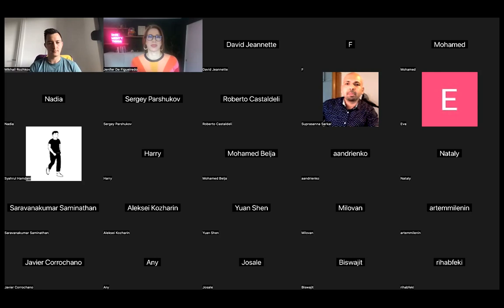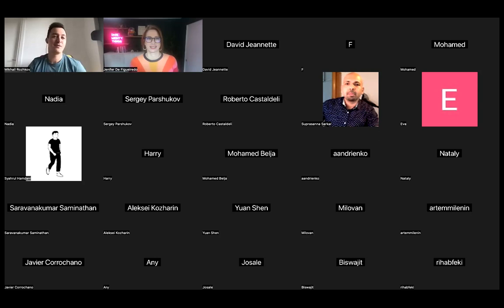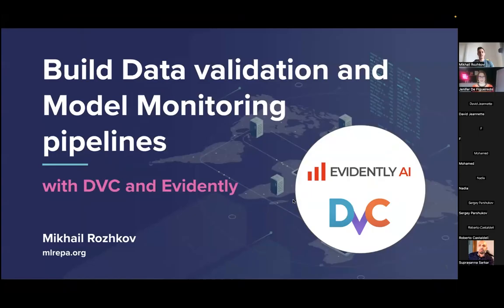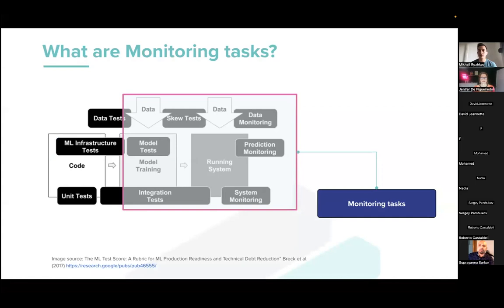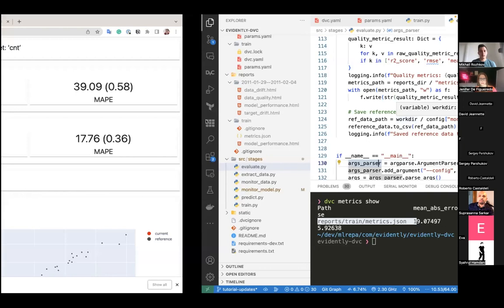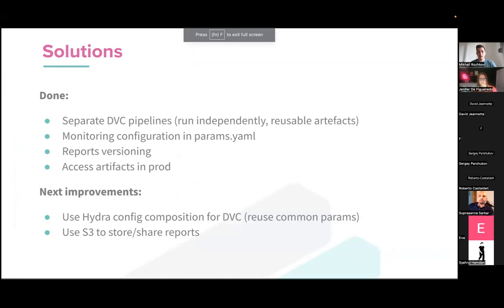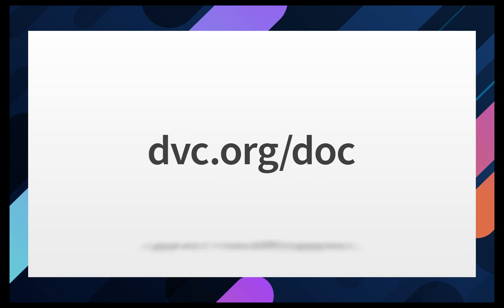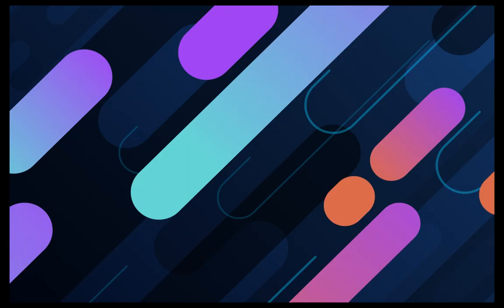Community Spotlight - Build Data Validation and Model Monitoring Pipelines with DVC and Evidently AI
Data validation and model monitoring are critical aspects of any machine learning project. Data validation involves verifying that the data used for training and testing a model is accurate, complete, and consistent with the intended use case. Model monitoring involves tracking the performance of a model over time to ensure that it continues to meet the desired performance criteria and does not drift from its original performance.
In this talk, Mikhail Rozhkov explains the importance of data validation and model monitoring in machine learning projects and demonstrates how to use DVC and Evidently to implement robust data validation and model monitoring pipelines.

Mikhail Rozhkov is an ML engineer and MLOps Solutions Architect with over 7 years of experience in Machine Learning and Data Science. He is a founder of the ML REPA community (mlrepa.org), and author of courses on ML automation, DVC, and MLOps topics.
He has helped 200+ engineers learn advanced concepts and tools for ML engineering and MLOps and collaborated with 50+ companies and ML teams in US, Europe, and Asia to design MLOps processes and integrated open-source tools.

On the blog from Mikhail: Automate Your ML Pipeline: Combining Airflow, DVC, and CML for a Seamless Batch Scoring Experience

(Package and Serve your models)
(Team Collaboration, ExperimentTracking, Model Registry)